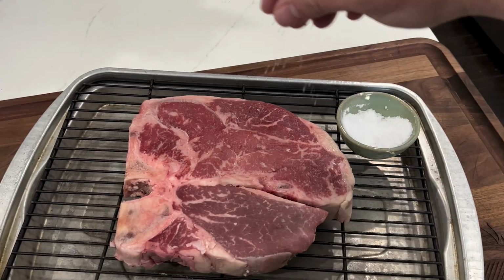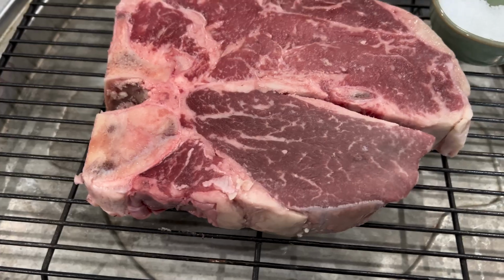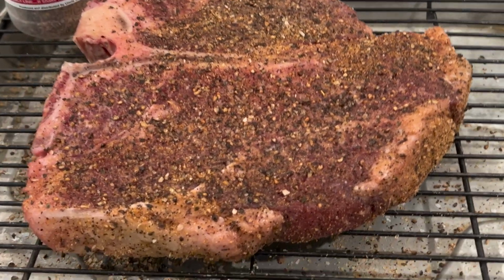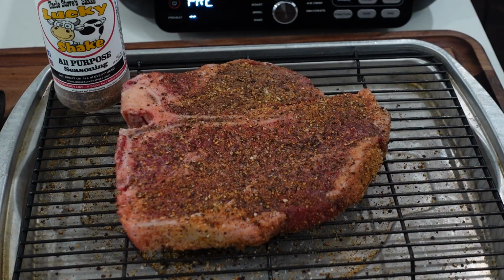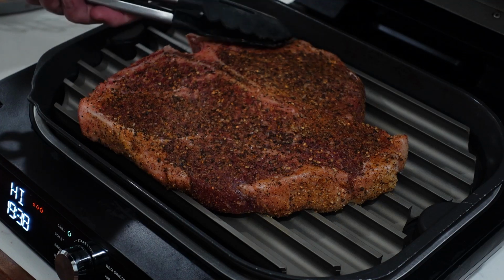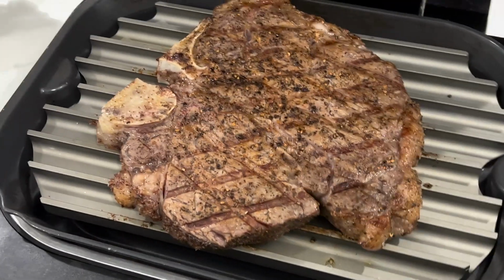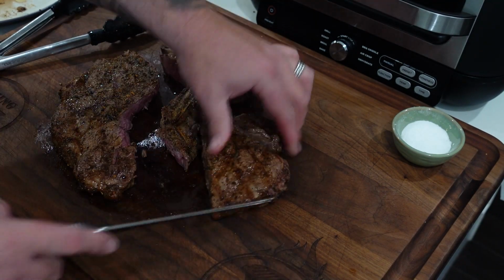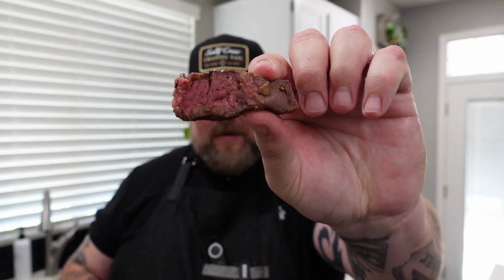NINJA FOODI GRILL GIANT PORTERHOUSE STEAK!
NINJA FOODI GRILL GIANT PORTERHOUSE STEAK!  This steak is a beast!  And it turned out amazing on the Foodi Grill! Seasoned and grilled perfectly!

To purchase the Sear'NSizzle for your Ninja Foodi Smart Pro Grill and Griddle click this link:

Music
Music from Tunetank.com

Chapters (more detailed)
00:00 Intro
00:57 Dry brine
01:15 Background
02:13 What is a porterhouse steak?
02:36 Intro continued
03:53 Prep
05:28 Cooking
05:50 Plating
09:08 Taste Test & Outro
To purchase you own Hailey Home custom cutting board click this
Thermopro Instant Read Thermometer:
To purchase any of my Dalstrong Knives click this link.
Links to purchase all of my Video Production Equipment:
A Camera - Sony ZV-1: